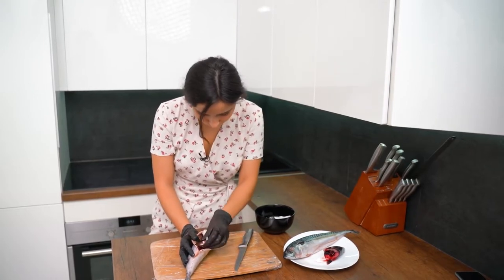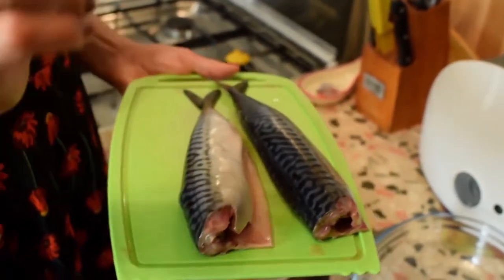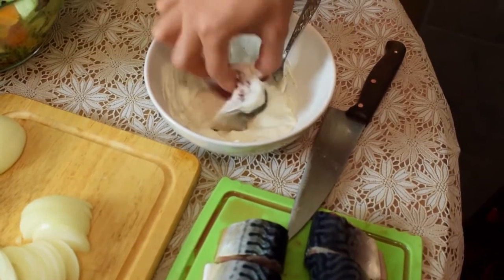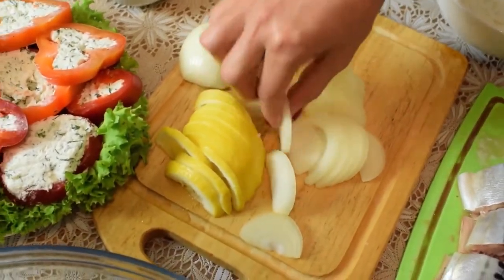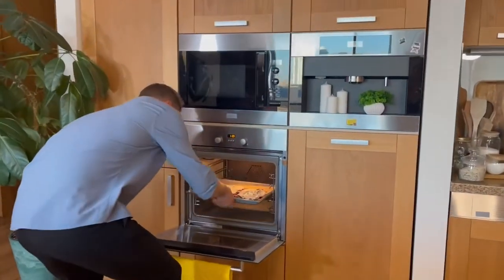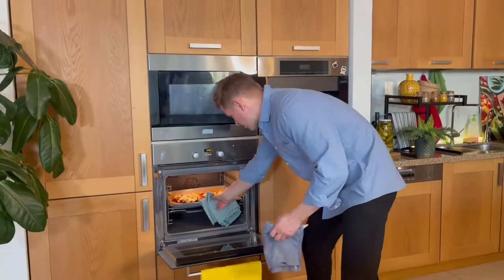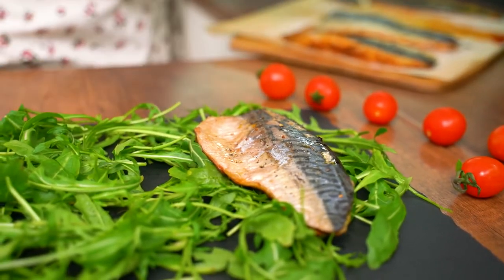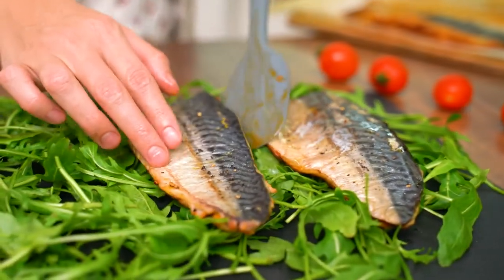Whole roasted Mackerel | Oven baked fish recipe Roasted Whole Mackerel. Easy Recipe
A simple recipe for delicious and flavorful mackerel baked in foil in the oven. Slices of aromatic lemon and spicy onions will make the fish amazing, and the sour cream and spices provide a delicious ruddy crust. This is a perfect dish for any occasion!

Take freshly frozen mackerel, medium-sized onions, and lemon for baking. It does not matter how thick the sour cream is. You can even grease the fish with buttermilk. Take any fish seasoning you like. The amount of salt and pepper is up to you.

How to bake delicious mackerel in the oven? Follow a step-by-step recipe and turn on your imagination and the result won't disappoint.

Feel free to experiment!

To cook this simple and tasty fish dish, we require the following ingredients: mackerel, lemon onions, sour cream, fish seasoning, salt, and crushed black pepper.

Turn the oven on at once ( the temperature is 200 degrees). Then we cut the fish into sections. We leave the freshly frozen one in the fridge overnight (to thaw), then cut off the head and tail...
"What’s cooking?" the world's largest food network. From recipes, world-class talent, and top-of-the-line cookware, we help connect food lovers in every way they interact with food. Bon appetit and Happy viewing!